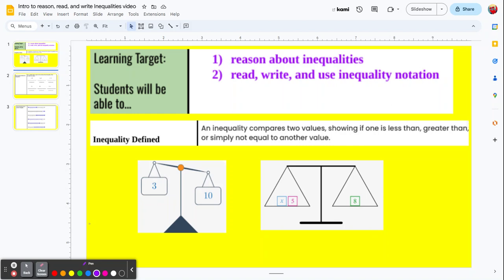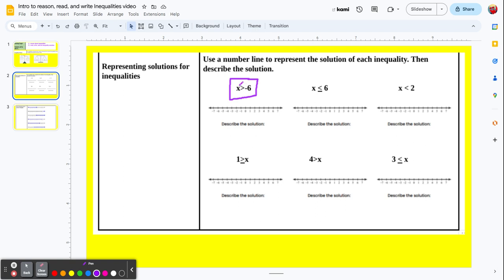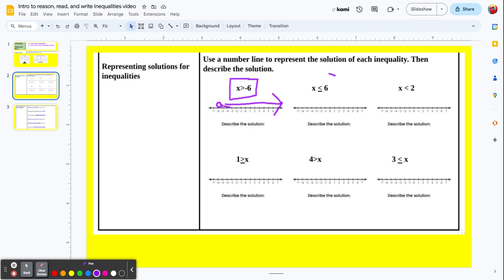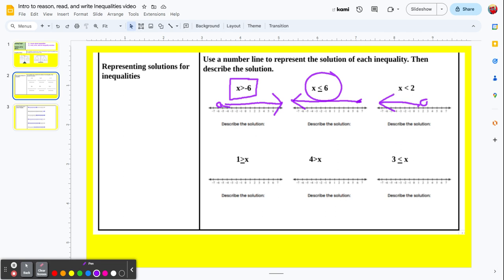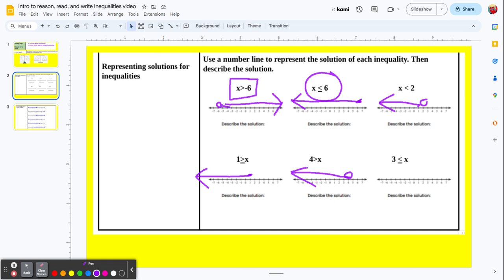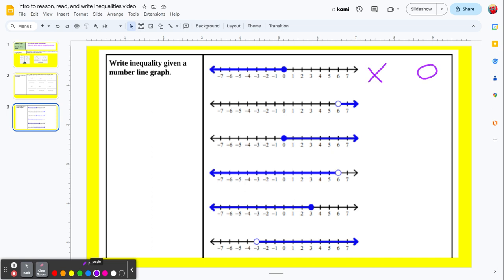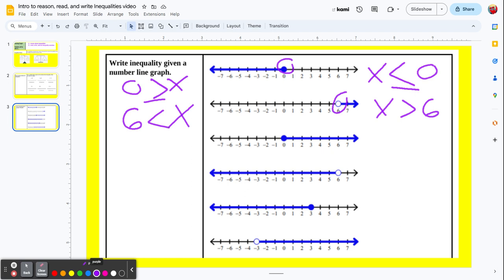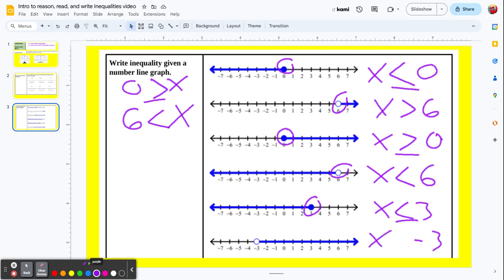Intro to reason, read, and write Inequalities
This video provides instruction on how to read and write algebraic inequalites.